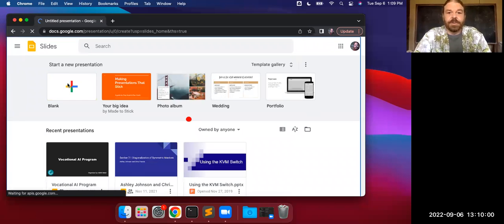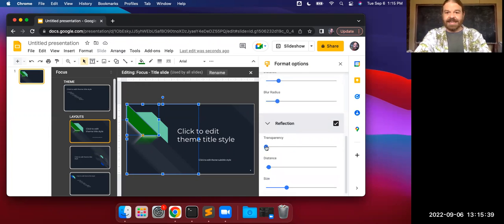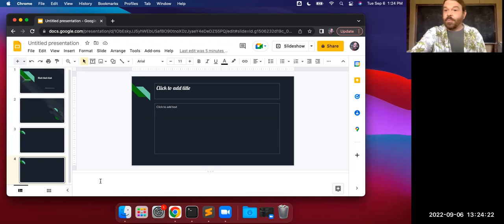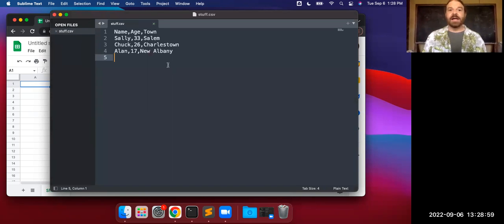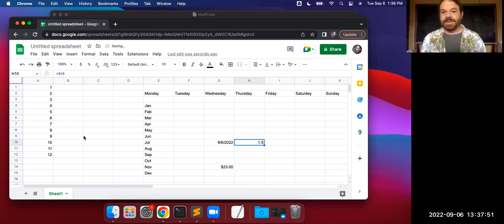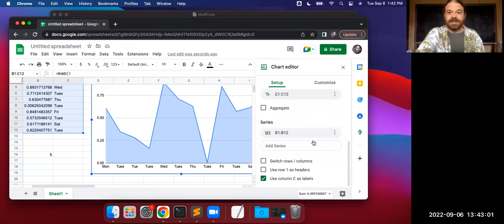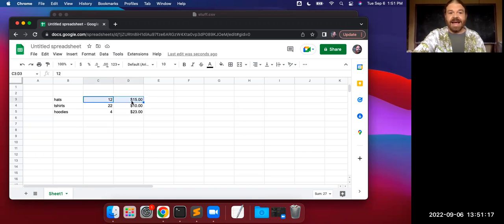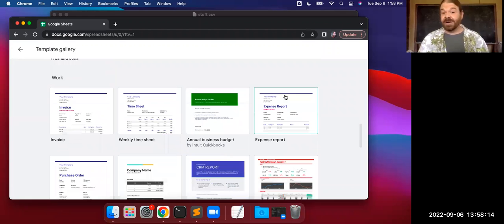INFM 109 Fall 2022 Module 3 Lecture 1 Part A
In fall of 2022 Ivy Tech Community College had moved to many classes coming in a blended format, both virtual and face-to-face deliver, including this Informatics Fundamentals course I was teaching. This is the recording from September 6th, in this lecture we talked a little about productivity software: presentation and spreadsheet this time, and then went through an introduction to binary encoding.